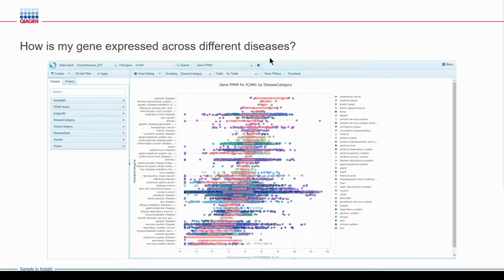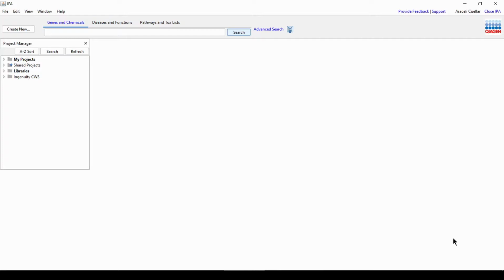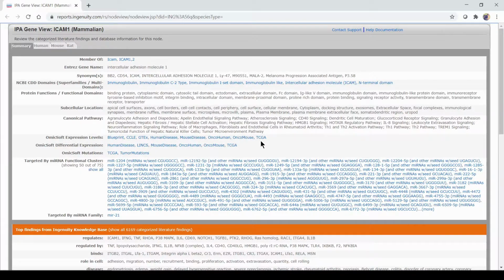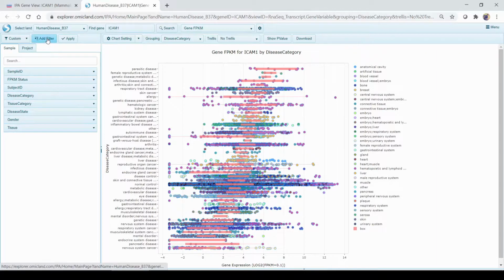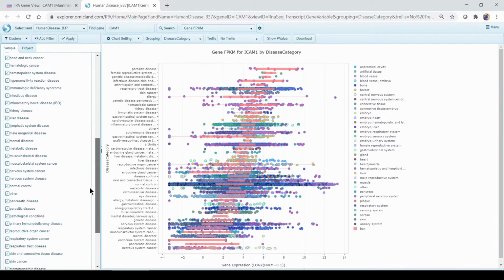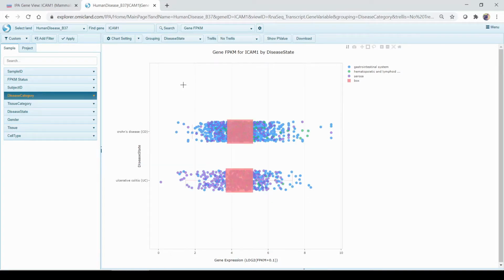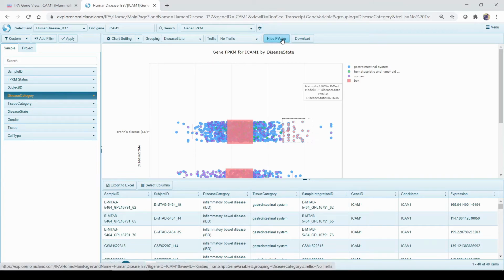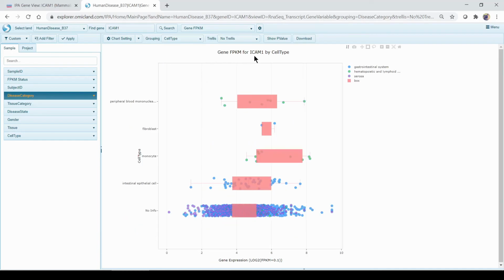Disease biomarker study utilizing GEO public data through QIAGEN IPA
Learn to use QIAGEN IPA to study how a gene is expressed across different diseases, cell types and other conditions. Here, you will learn how to access uniformly processed non-oncological disease gene expression data coming from the different public domains (such as GEO, SRA and more) for your gene of interest through IPA associated Land Explorer functionality.

To learn more about the integration of QIAGEN Ingenuity Pathway Analysis (IPA) with QIAGEN OmicSoft Land Explorer,